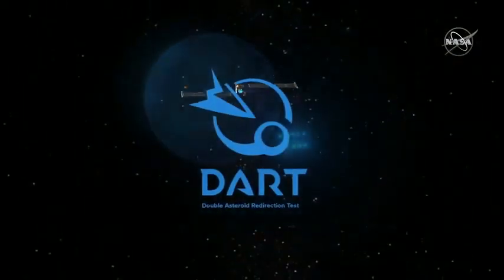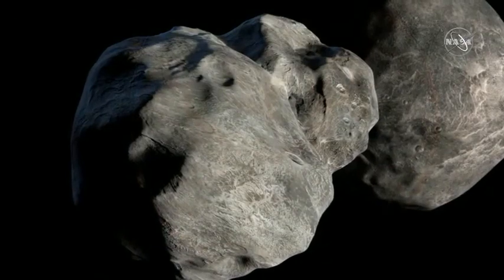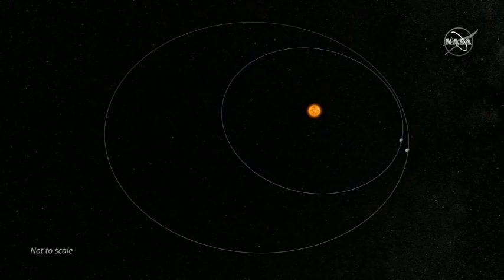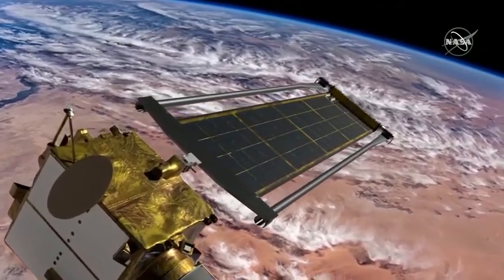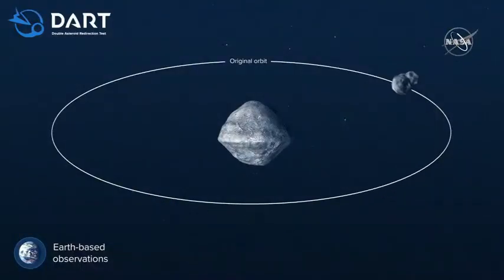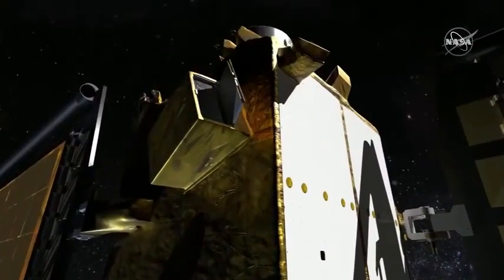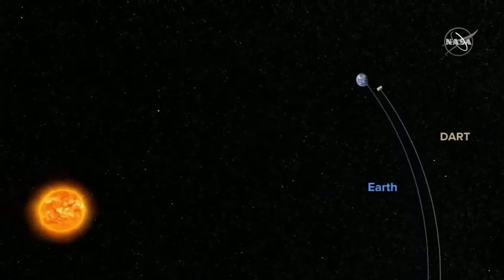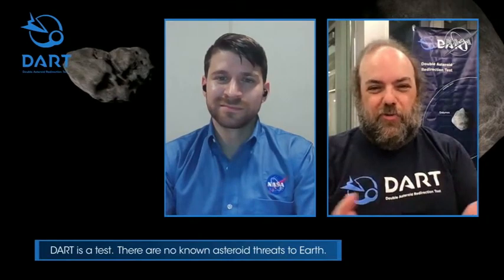Live QA with NASA Planetary Defender .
NASA’s DARTMission is crashing a spacecraft into an asteroid to try to change its motion in space. But how will we know if this test worked? That’s where Johns Hopkins APL scientist Andy Rivkin comes in. He’ll be studying the precise change in the asteroid’s motion right here from Earth. Have questions about DART? Submit them using askNASA and tune in on Monday, Nov. 15 at 4:30 pm ET for a LIVE Q&A with Andy.